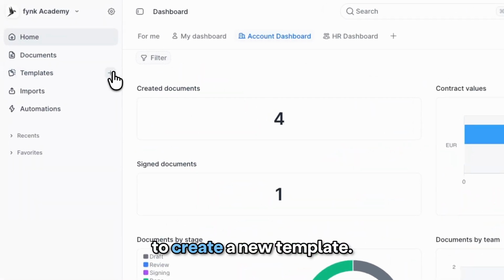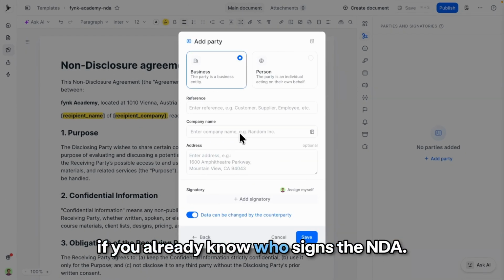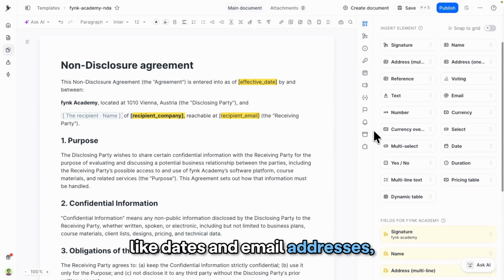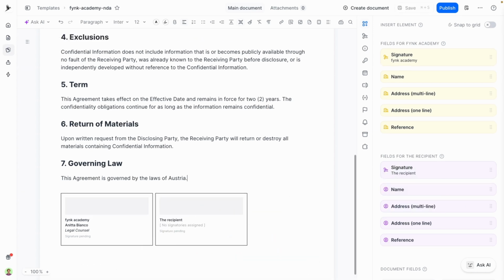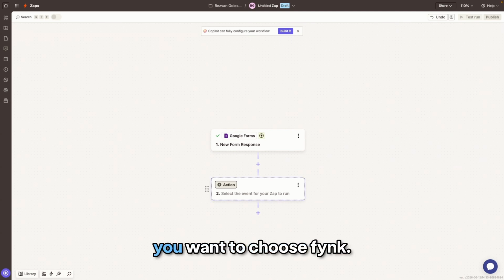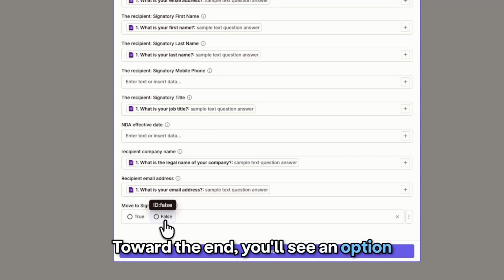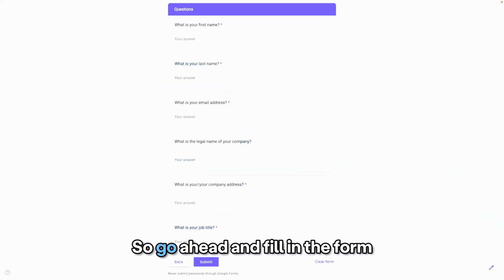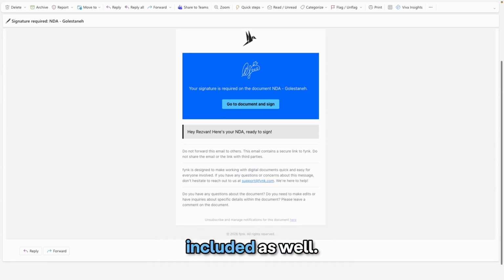Create a ready-to-sign NDA from a form (No Code, fynk + Zapier)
Want NDAs that are ready to sign the moment someone fills out a form? In this fynk tutorial you'll build a fully automated flow: form in, signature-ready NDA out. Zero manual work needed after 5 min set up.

Using fynk, a form tool (Google Forms, Tally, Typeform, or similar), and Zapier, you'll turn a static NDA into a smart template with dynamic fields, connect it to your form, and have the finished document sent straight to the signing stage automatically.

What you'll learn:
- Building an NDA template in fynk and adding parties
- Turning placeholders into dynamic fields (with auto-filled dates)
- Dropping in signature blocks
- Connecting your form to fynk with Zapier
- Generating a fynk API token
- Mapping form answers to your document fields
- Auto-sending the NDA for signature the instant the form is submitted

Chapters:
0:00 Intro: what you'll build
0:11 What you need
0:28 Build the NDA template in fynk
1:07 Add parties & dynamic fields
2:24 Auto-fill dates & add signature blocks
3:05 Create your form
3:22 Connect everything with Zapier
4:07 Get your fynk API key
4:34 Map the fields
4:49 Auto-send for signing + signature settings
5:32 Test it & see the result
6:24 What your recipient receives

🎯 Book your private demo → Ask us anything and see how fynk fits your workflow

Say goodbye to messy contracts & be at peace with your legal documents. fynk is your all-in-one contract management software.